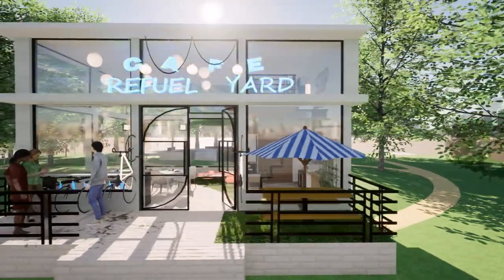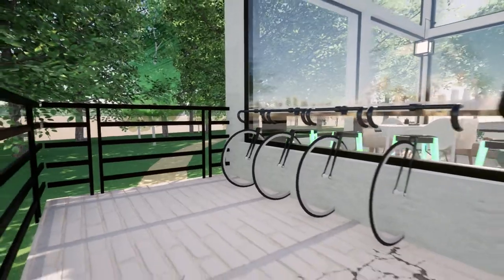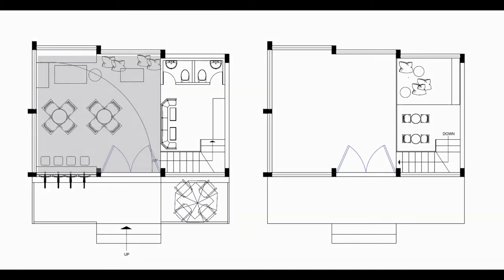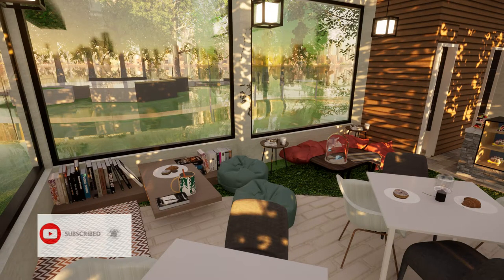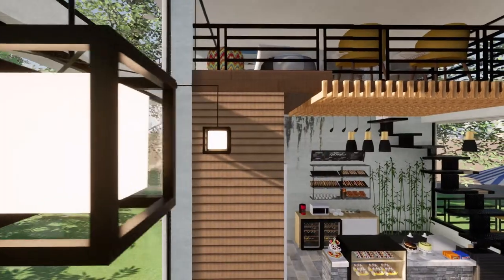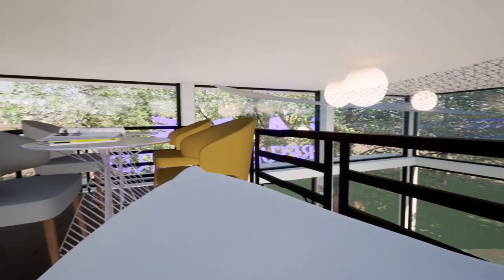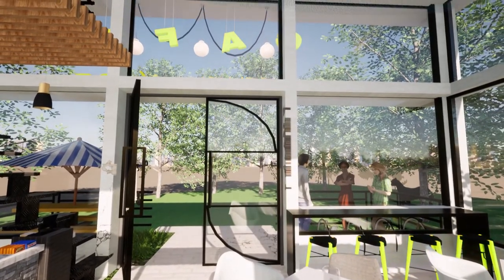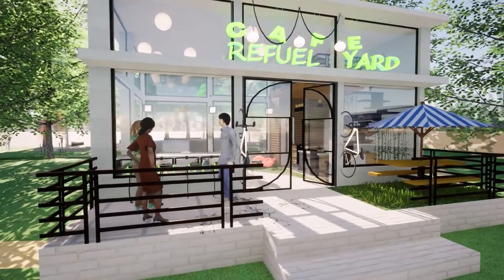Café Interiors | Refuel Yard Cafeteria | Digital Interior Space Transformation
Quarantined life has indeed made everyone feel about the importance of outdoor spaces and connecting with nature.

Refuel Yard Café design is done for nature lovers and to bring about the awareness of creating an indoor to outdoor feel in a space where you chill indoors but feel that you are enjoying space outdoors as the cafe is situated right in the middle of an exercising lawn.

Health freaks, nature lovers, sports enthusiasts and also reading and writing hobby keepers will enjoy the space more than anyone else.

The café uses only natural materials and Links you  to nature with a seating capacity of 40 people at once with a mezzanine floor with added features.

You can also write to me if you need help with designing your space.